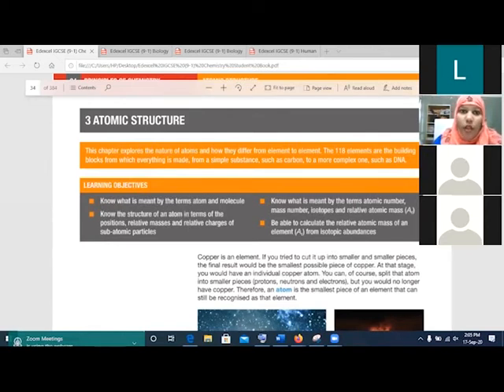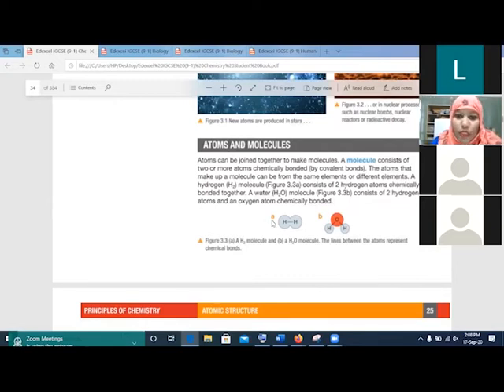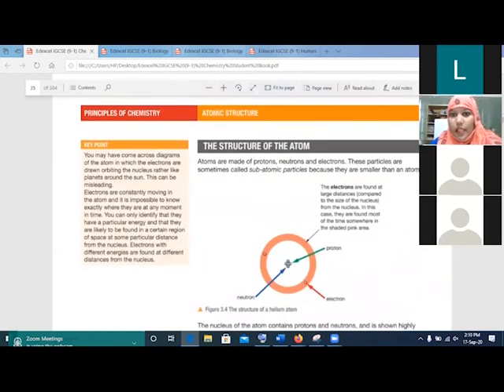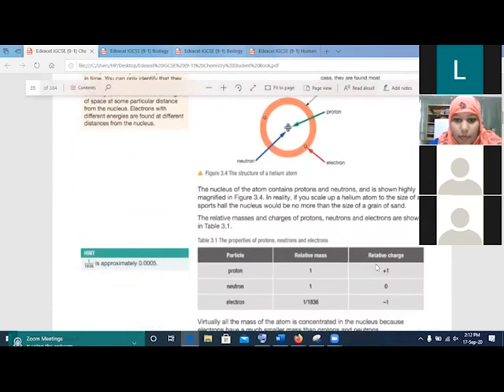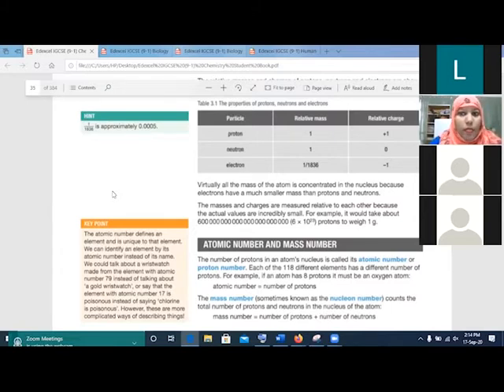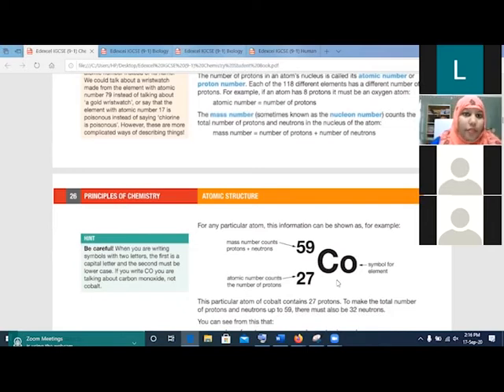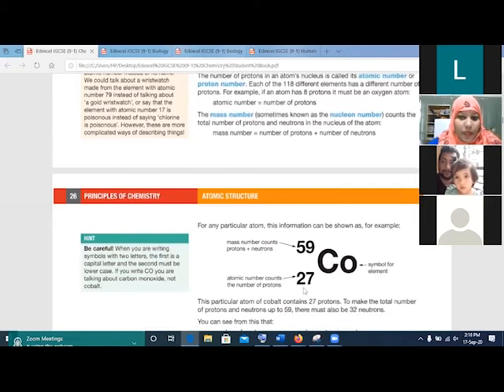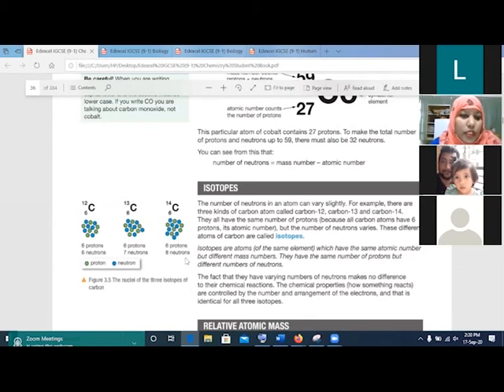Subject: Chemistry, Teacher: Ms Annita Farid